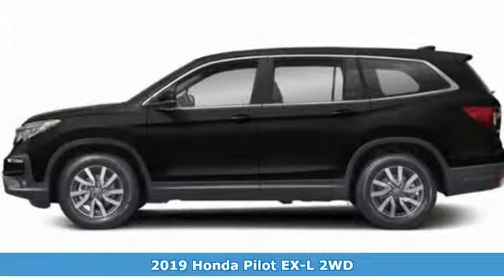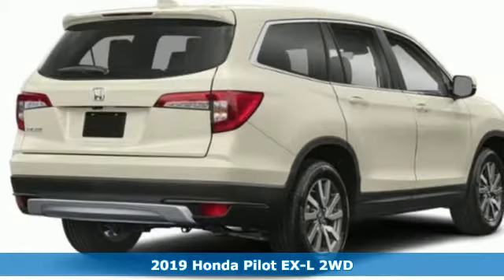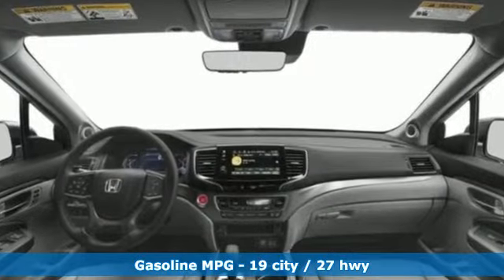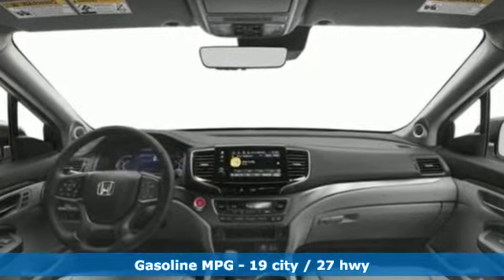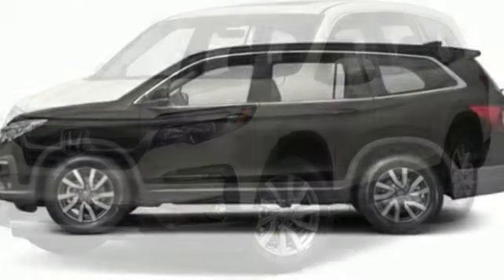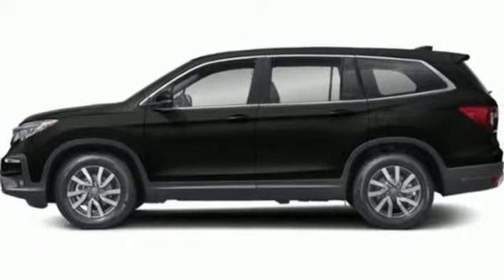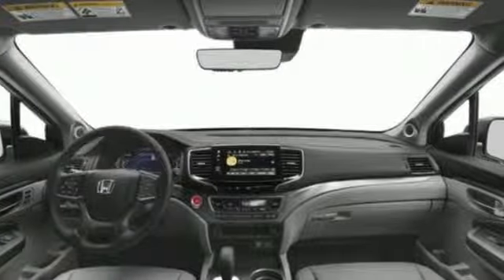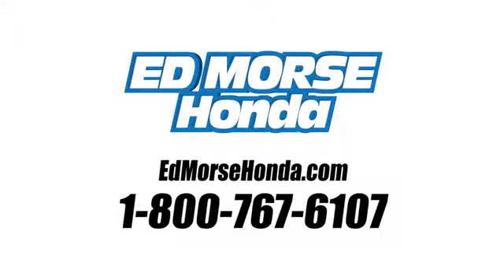New 2019 Honda Pilot West Palm Beach Juno, FL KB031848 - SOLD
Year: 2019
Make: Honda
Model: Pilot
Trim: EX-L
Engine: 3.5L V6 24-Valve SOHC i-VTEC Engine
Transmission: Automatic
Color: BK/Crystal
Stock #: KB031848
VIN: 5FNYF5H50KB031848
This outstanding example of a 2019 Honda Pilot EX-L is offered by Ed Morse Honda. This Honda includes: BLACK, LEATHER-TRIMMED SEATS Leather Seats *Note - For third party subscriptions or services, please contact the dealer for more information.* Want more room? Want more style? This Honda Pilot is the vehicle for you. You can finally stop searching... You've found the one you've been looking for. Just what you've been looking for. With quality in mind, this vehicle is the perfect addition to take home.

Address:
3790 West Blue Heron Boulevard